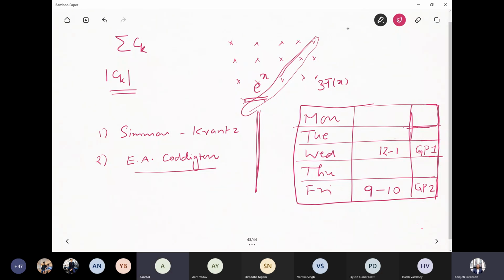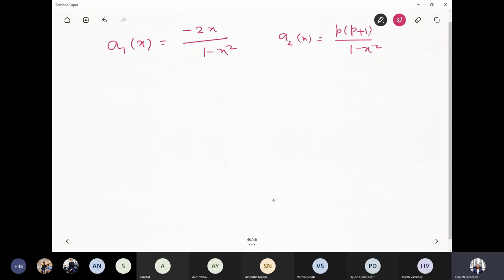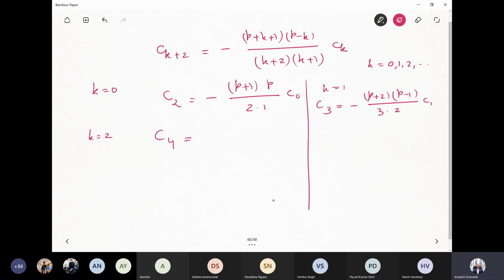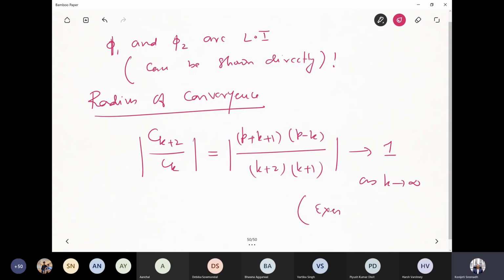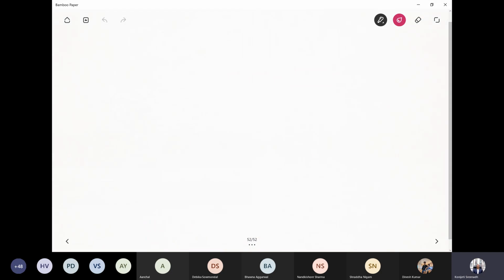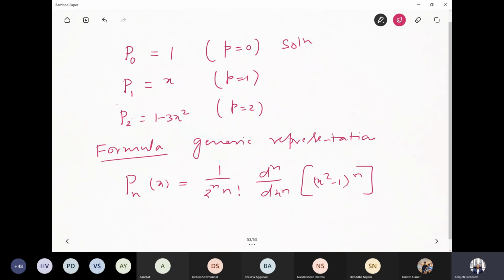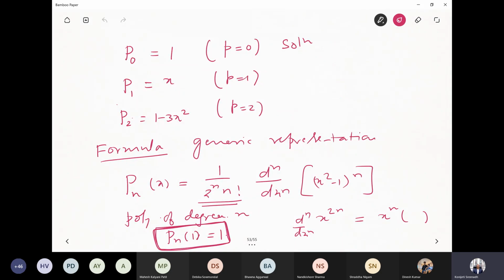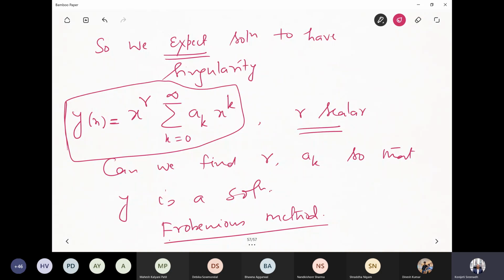Lecture 4 Legendre Equation 20210817 100224 Meeting Recording